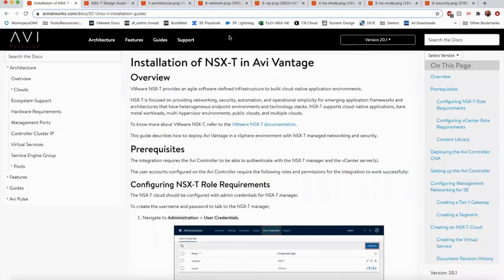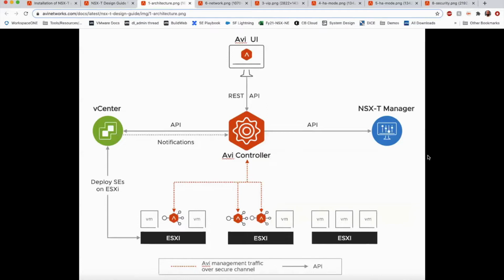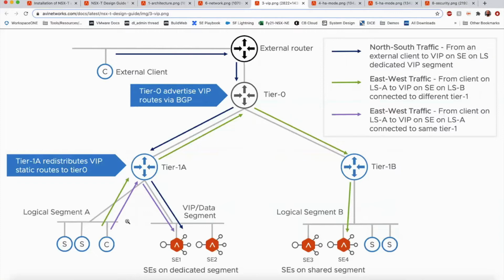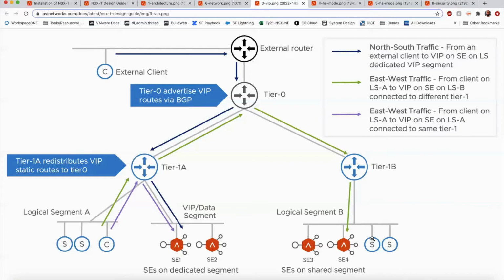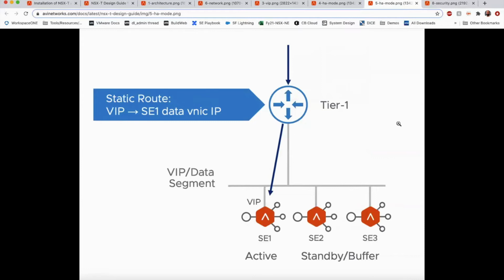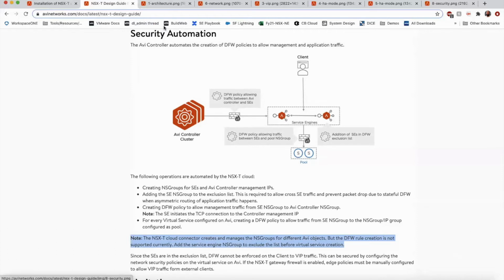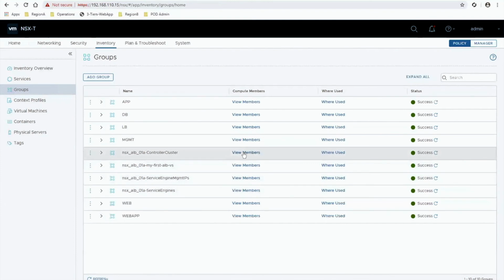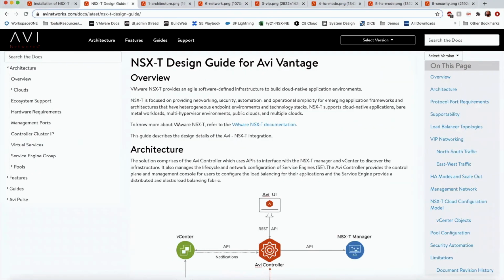Avi and NSX-T Integration - Part 1: Design & Overview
Part 1/3 of a series on the Avi Networks & NSX-T integration